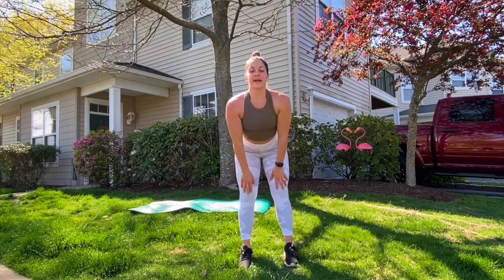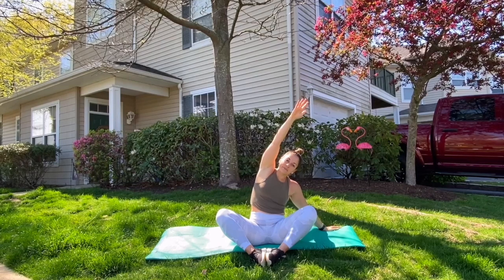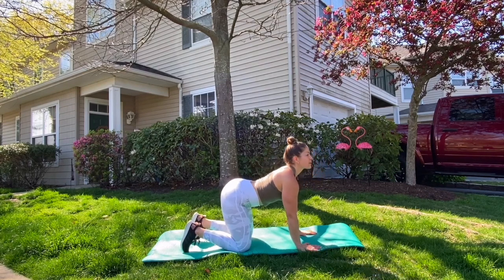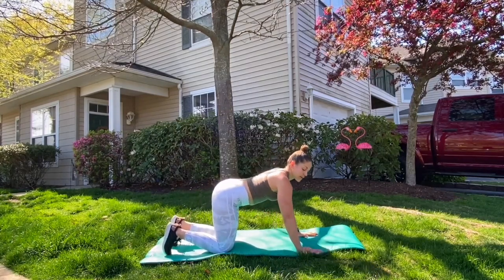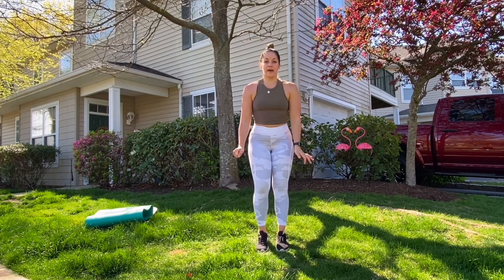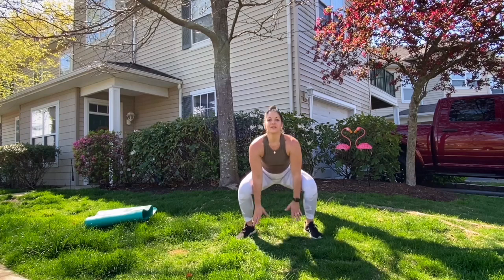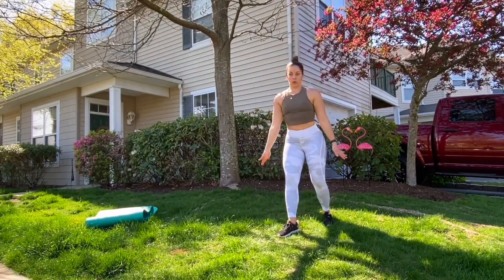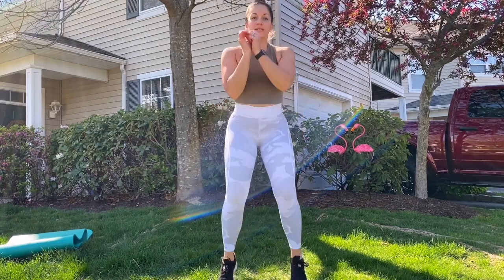Kiddo Workout #1 5.2.20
Kids Fitness, Yoga, Movement.
For Kiddos ages 3 - 7, to get their bodies moving while having some fun!